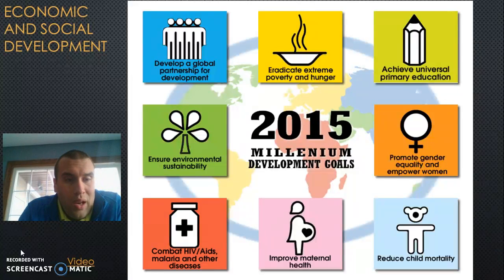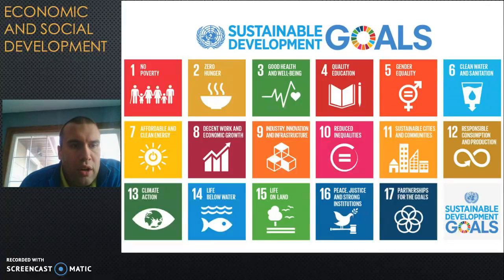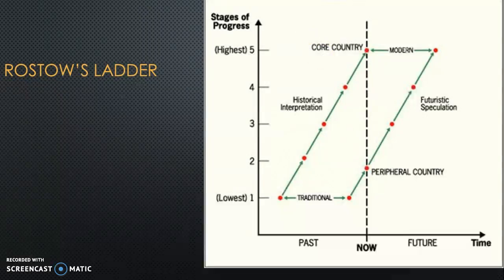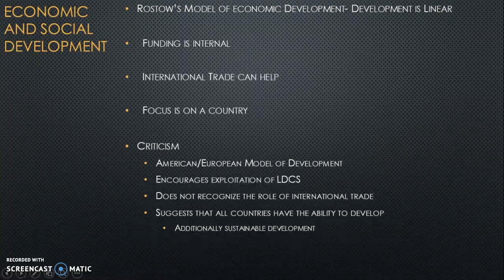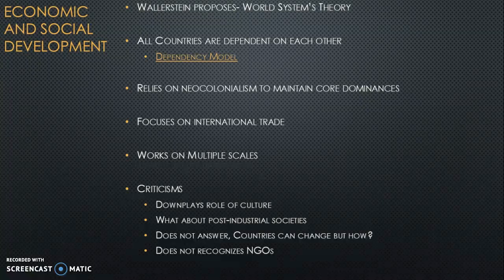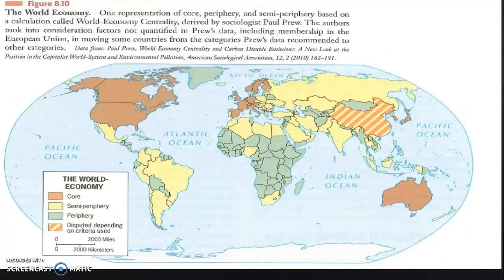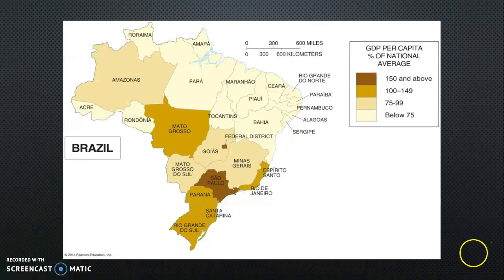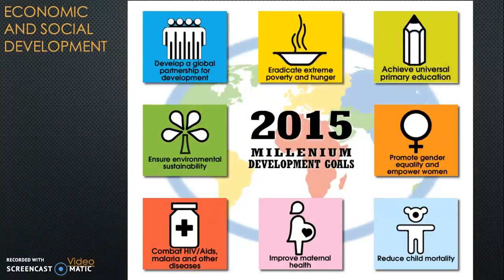Economic and Social Development